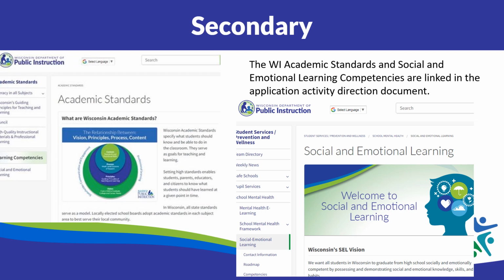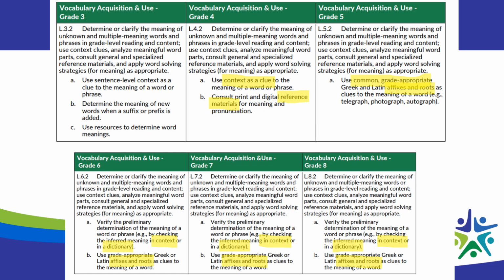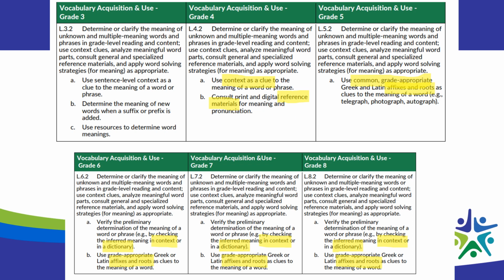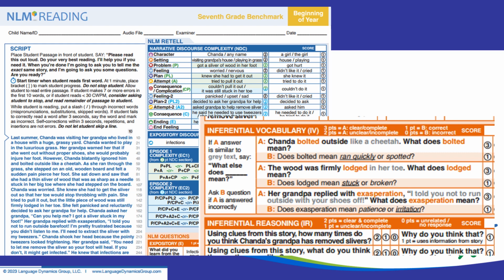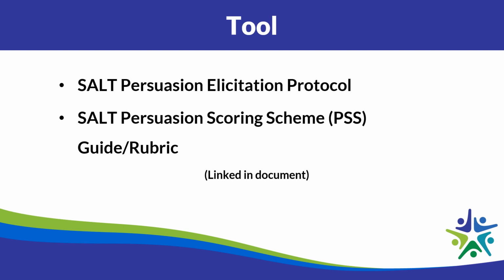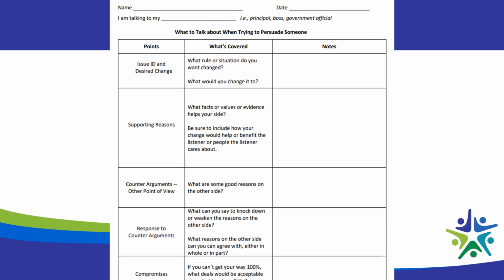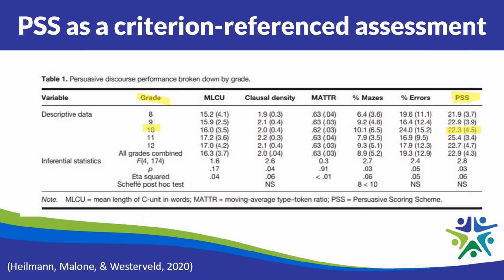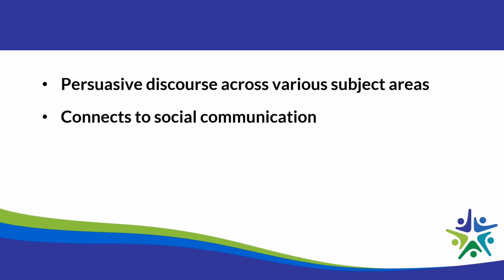WisCCA Module 4 CRA Secondary Application Activity Examples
0-2:11 Intro/Explanation of Task
2:12 Start of Language Example
7:29 Start of Language/Social Communication Example